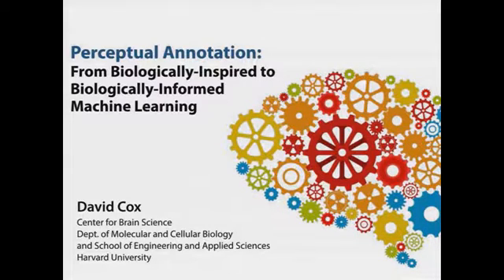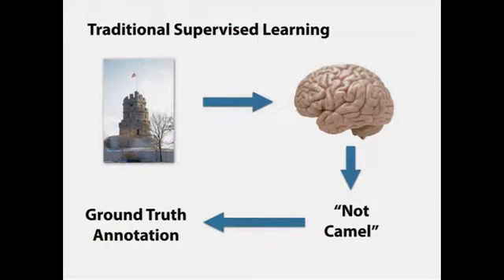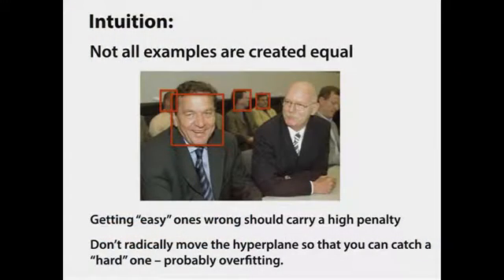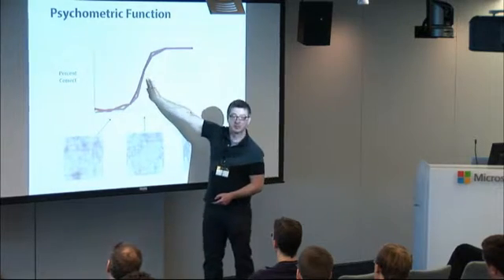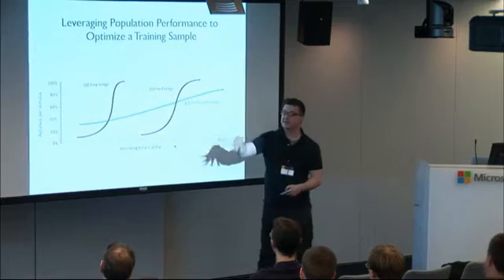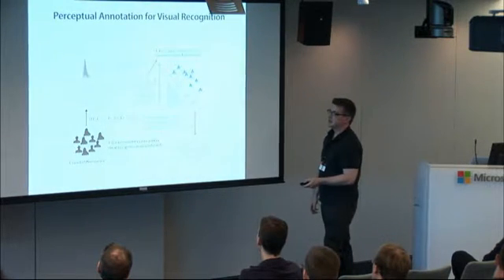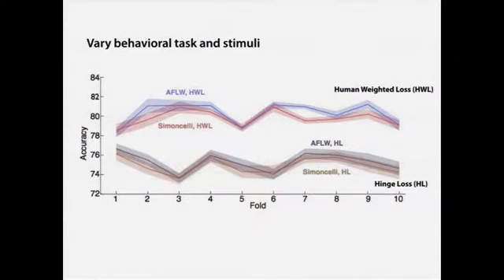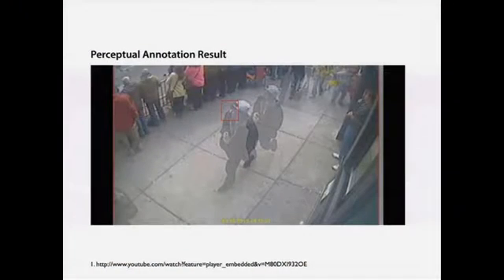Perceptual Annotation: from Biologically Inspired, to Biologically Informed Machine Learning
ML Day 2014 - "Perceptual Annotation": from Biologically Inspired, to Biologically Informed Machine Learning
Many machine learning applications, explicitly or implicitly, attempt to mimic natural human abilities in a machine. Indeed, any setting where human-provided labels are used as ground truth – whether the system aspires to be biologically-inspired or not – is ultimately driven by the human visual and cognitive system and its ability to provide accurate exemplary labels. However, human-provided ground-truth labels are in many ways just the tip of the iceberg of the information that can be extracted from human judgments. I will describe a new approach – called "perceptual annotation" – in which we use an advanced online psychometric testing platform to acquire new kinds of human annotation data, and we incorporate these data directly into the formulation of a machine learning algorithm. A key intuition for this approach is that while it may be infeasible to dramatically increase the amount of data and high-quality labels available for the training of a given system, measuring the latent exemplar-by-exemplar landscape of difficulty and patterns of human errors can provide important information for regularizing the solution of the system at hand. Finally, I will conclude by exploring how this approach can be extended to incorporate an even greater diversity of different kinds of biological data